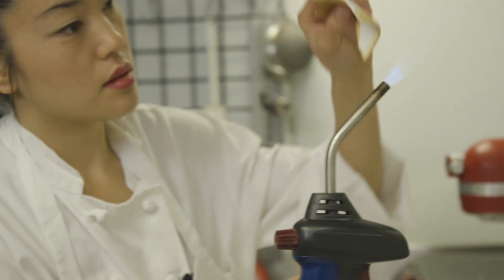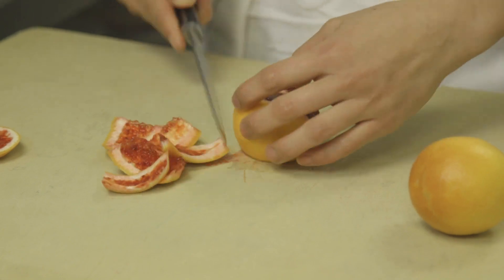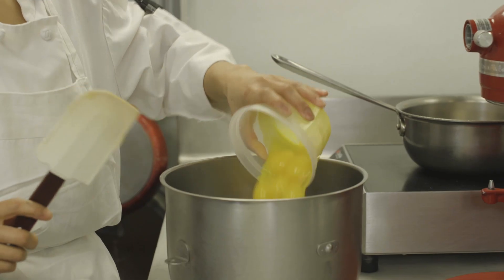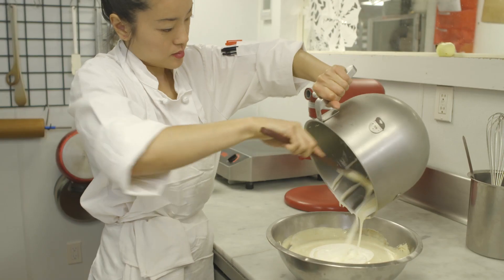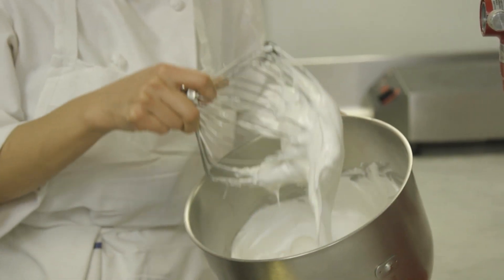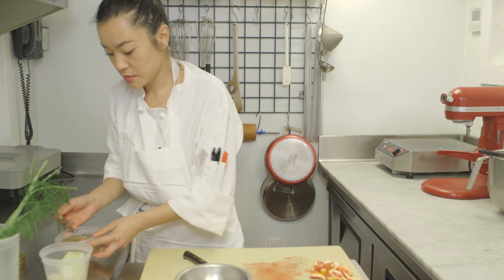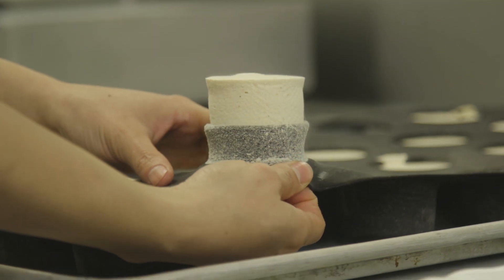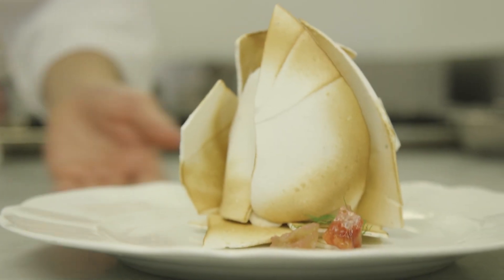Sweet Chestnut Parfait with Meringue, Fennel and Blood Orange --- Bending the Rules [Sponsored]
Jenny Lee, pastry chef at NYC favorite Lafayette, loves playing with sugar. Watch her construct one of her favorite desserts at the restaurant, the sweet chestnut parfait with fennel pollen meringue and a fennel and blood orange salad, in this episode of Bending the Rules.

Presented by Infiniti, with the Museum of Food and Drink in NYC [MOFAD].